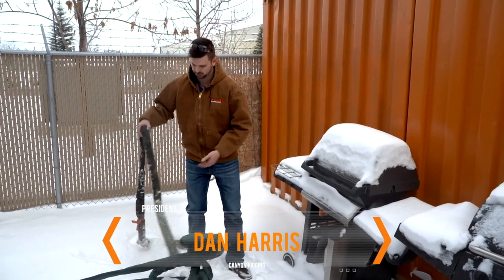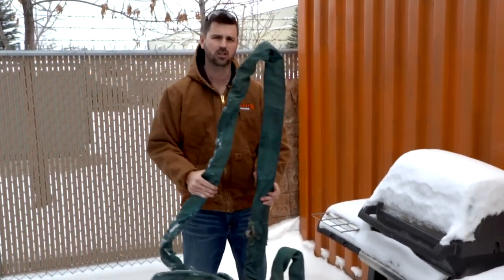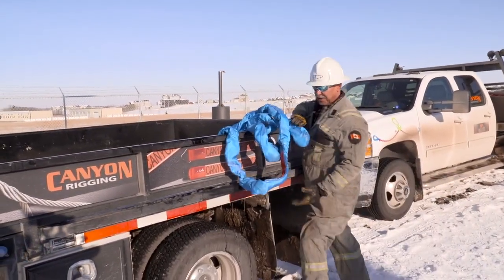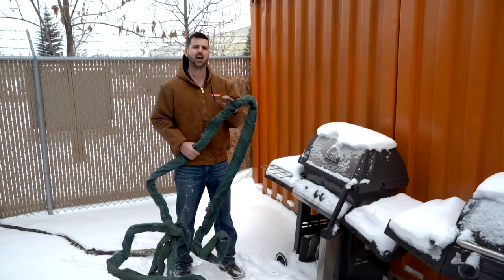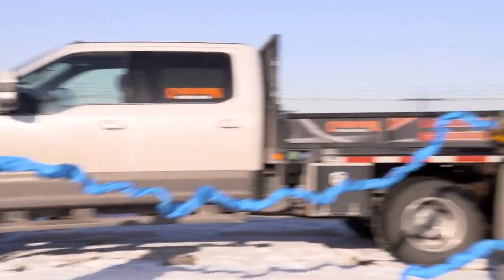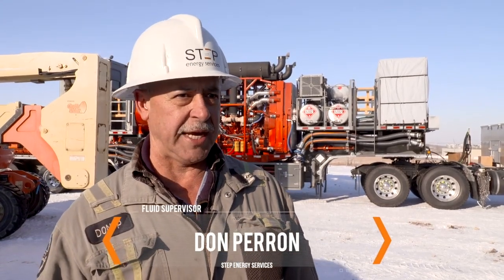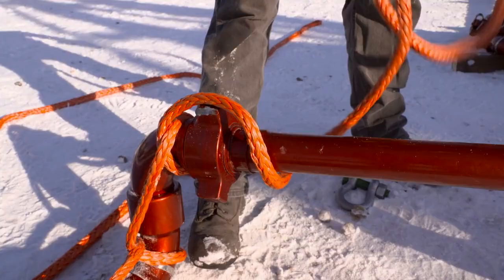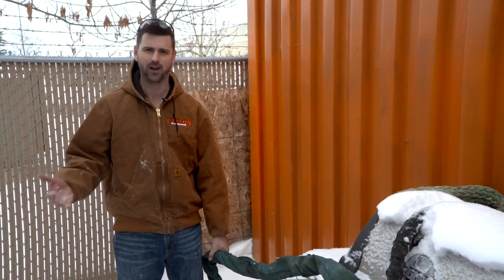HMPE v Polyester Restraints in Cold and Wet Weather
A quick comparison on Iron Restraints when using them in the cold. Good luck rigging in polyester when it is frozen!

Canyon Rigging is a family business that was started in 1998 in the foothills of Southern Alberta, 12 miles Southwest of Okotoks. Custom Cargo Securement and Rigging is our specialty. Gregg Hampton, the president of the company, has been in the cargo securement and rigging industry since 1978 bringing almost 40 years experience to the company. We've been through the highs and lows of our industry and realize the importance of customer service along with a fair price.

We believe employing local people helps us gain an advantage over the competition when it comes to quality. Our staff take pride in what they make because they see the people that they make it for. We build our products on site in Calgary.

Our company services our customers with a fleet of one ton flat deck trucks, which also serve as a mobile store for the customers that need something right away.

If you need cargo securement and rigging for your ATV or the largest cranes in North America and everything in between, we're here to service you. No order is too large or too small. We will customize anything you need and also repair our product.